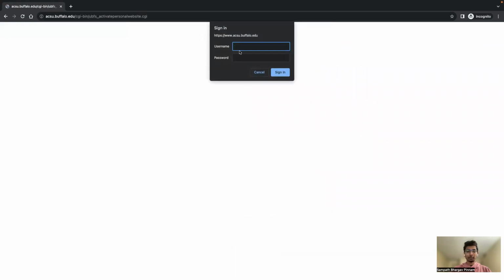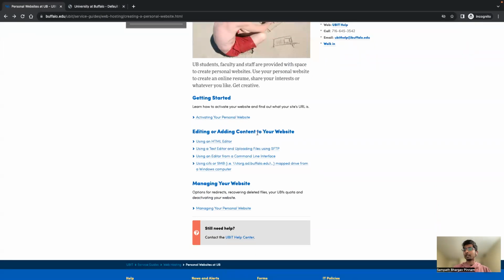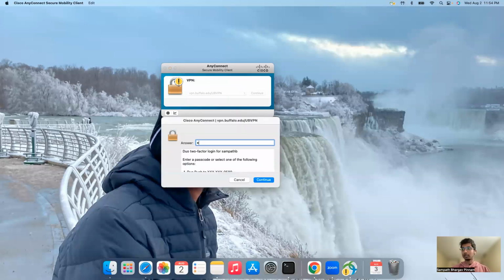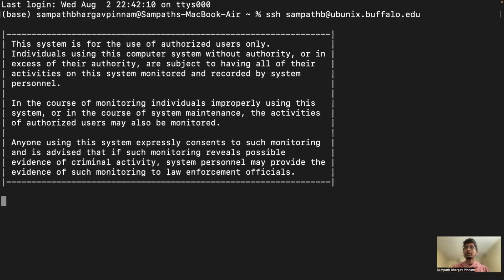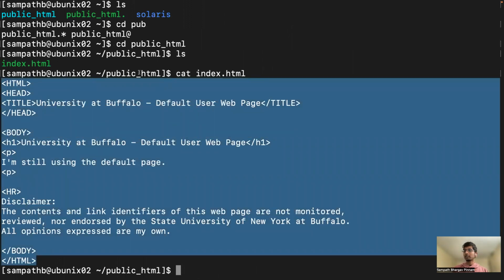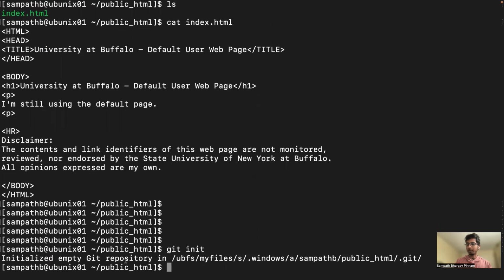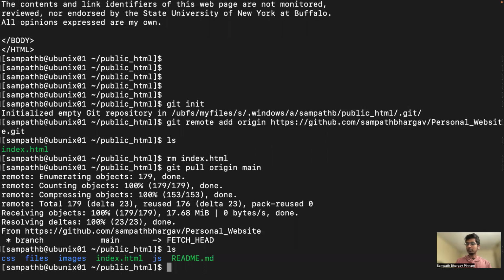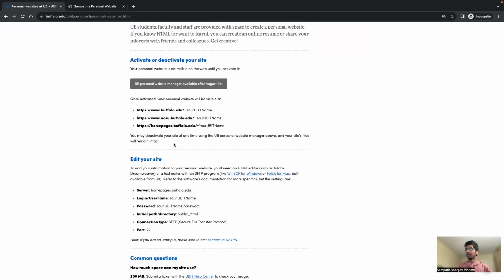Creating Your Personal Website with UB's Resources | University at Buffalo Students: Step-by-Step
Empower your UB journey with a personal website! 🚀 Learn how University at Buffalo students can craft their own sites using our campus resources. Unlock the digital realm today!